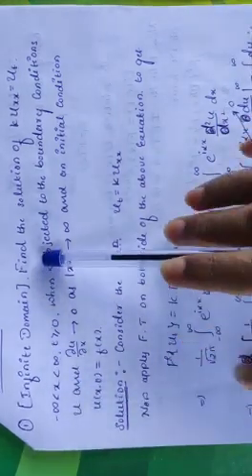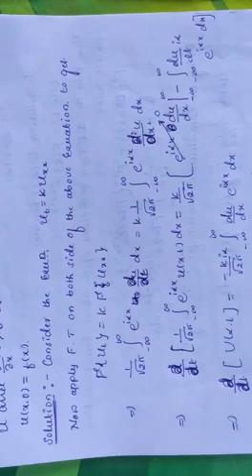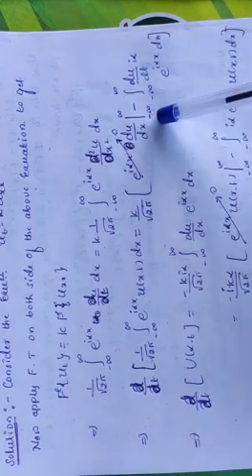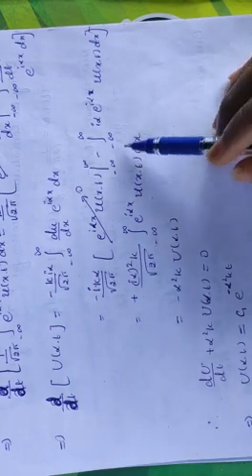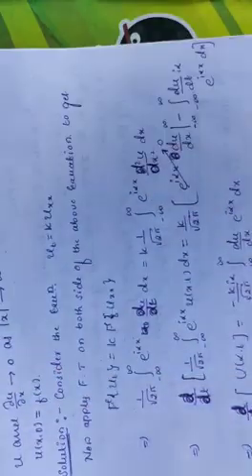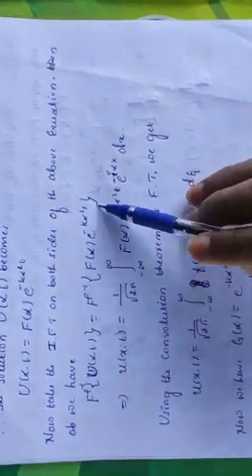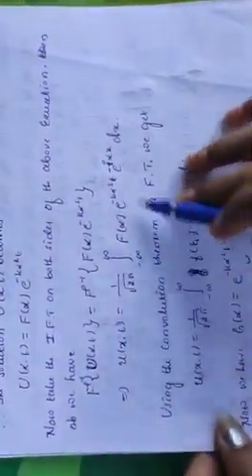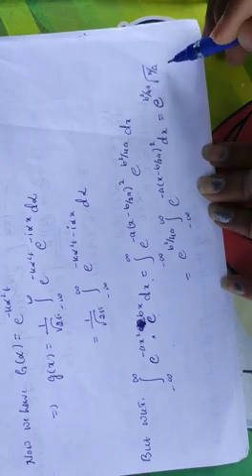msc Mathematics 2nd sem classs(1)